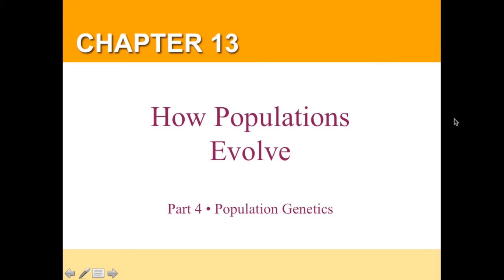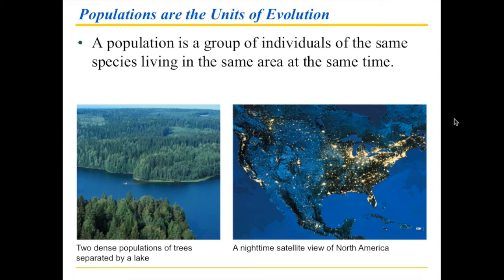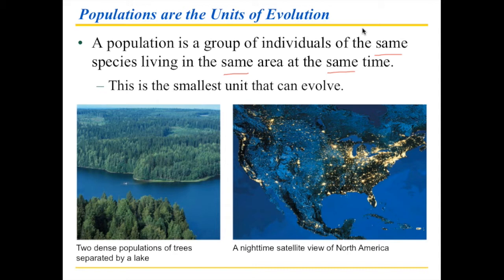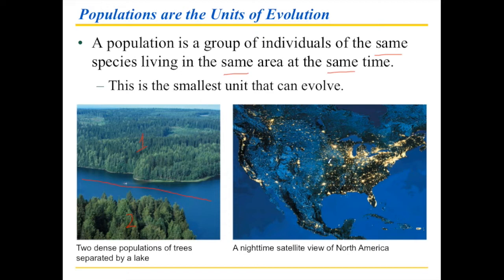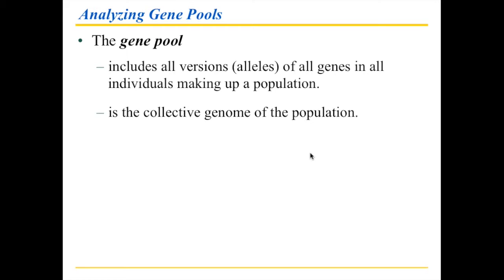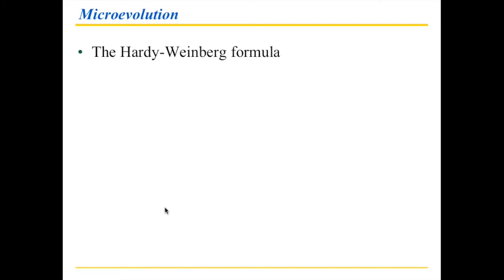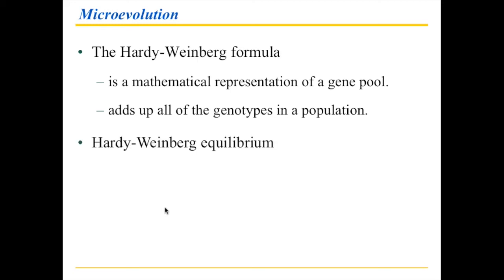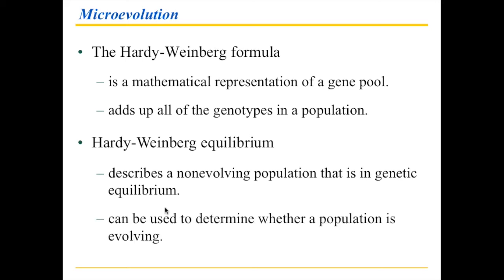Chapter 13 Part 4 Population Genetics